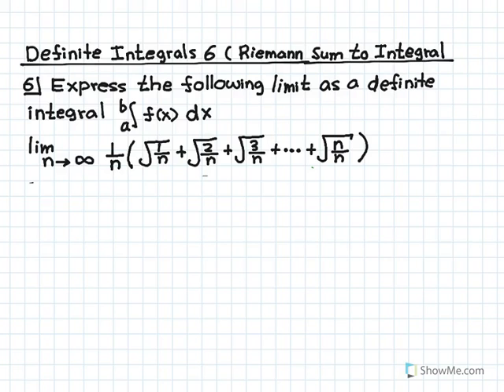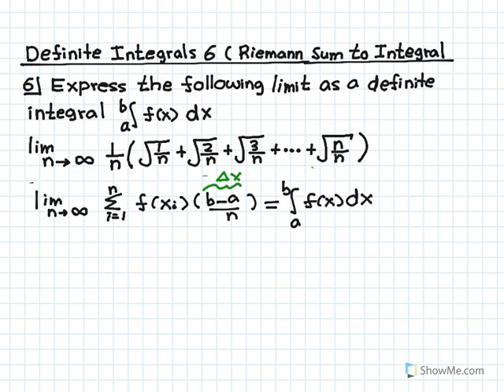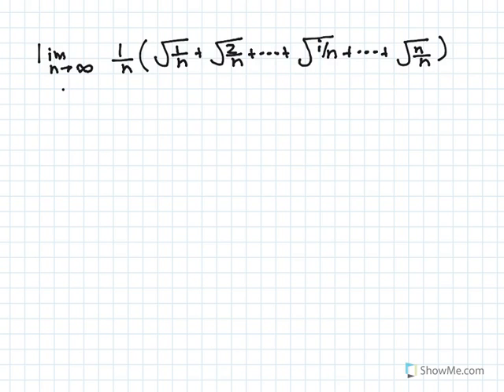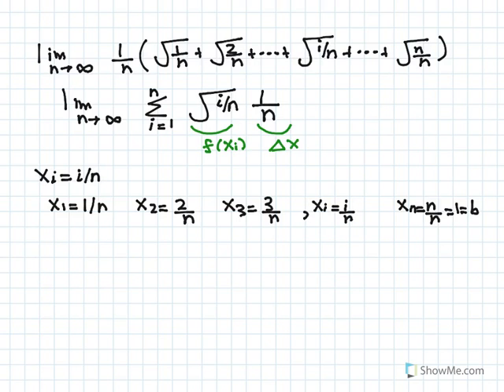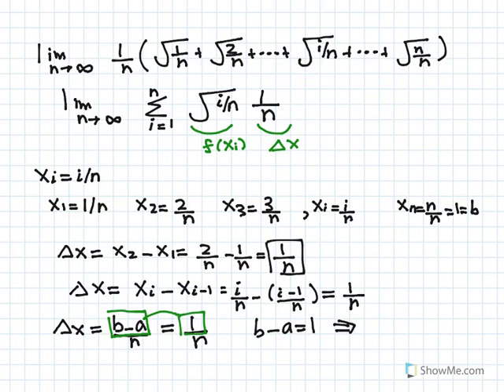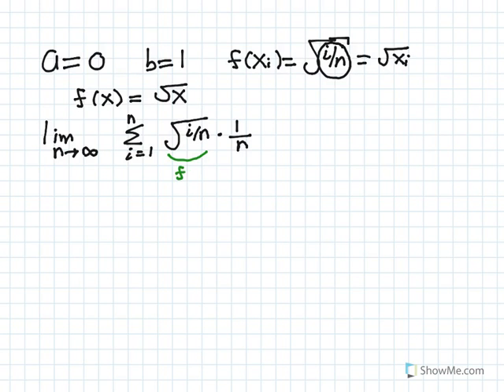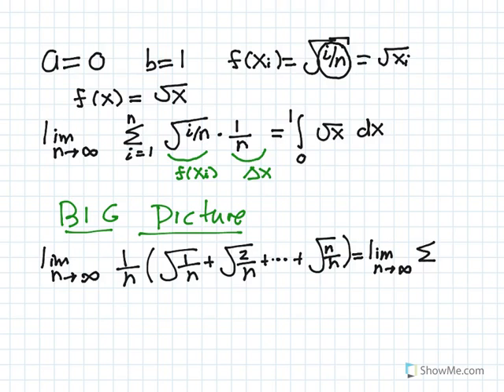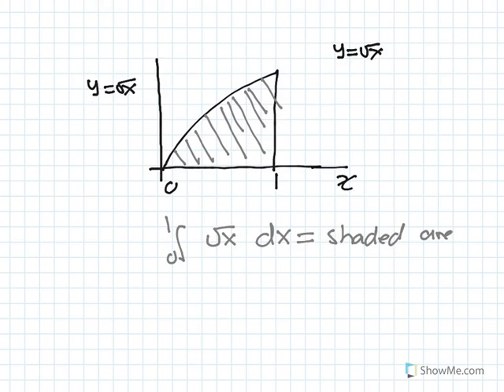Definite Integrals 6 Video 13